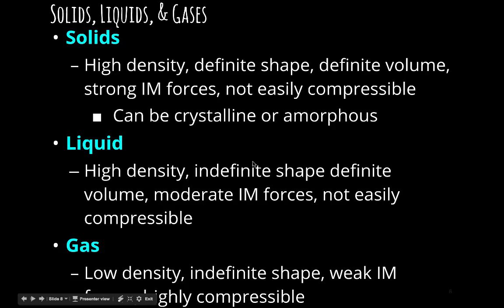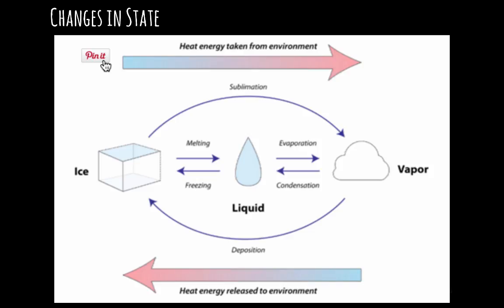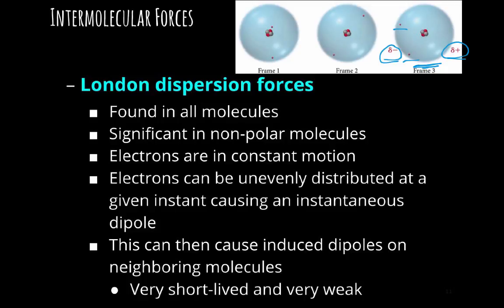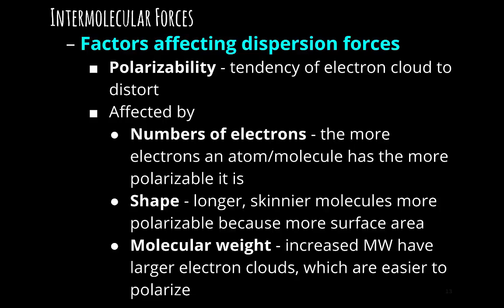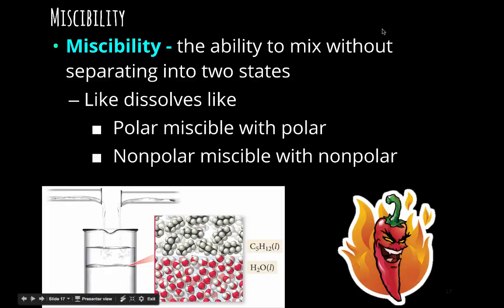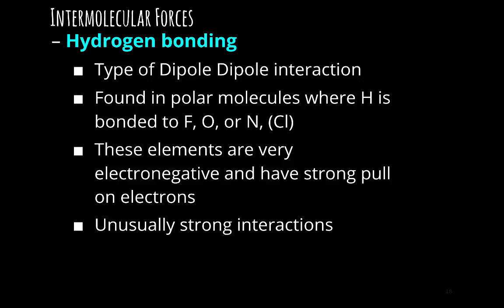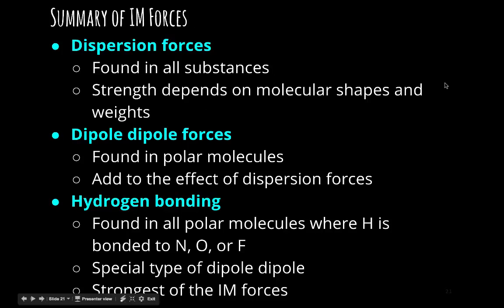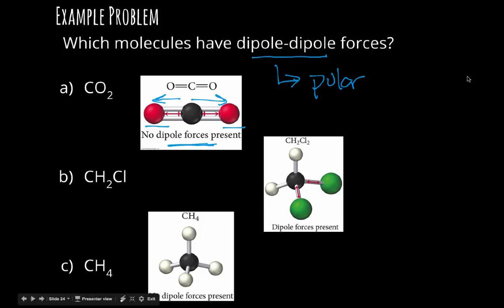AP Chemistry - Intermolecular Forces